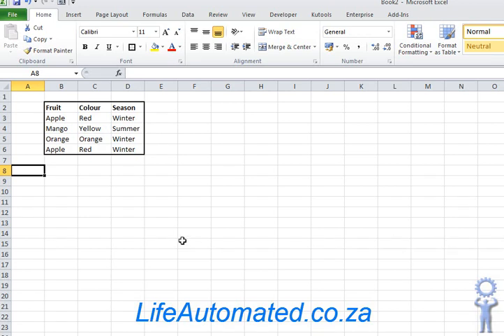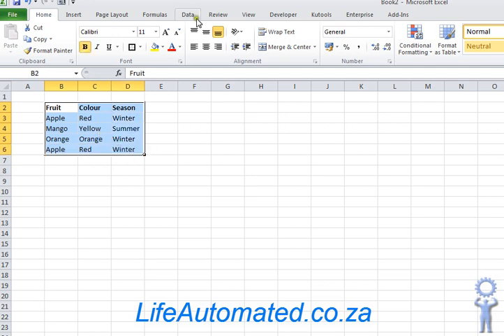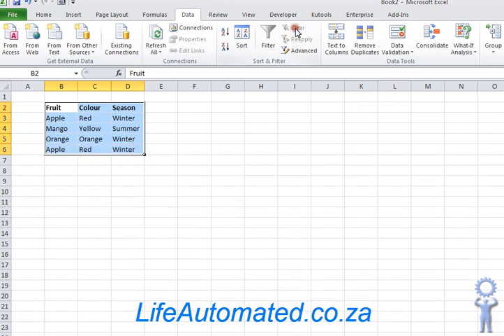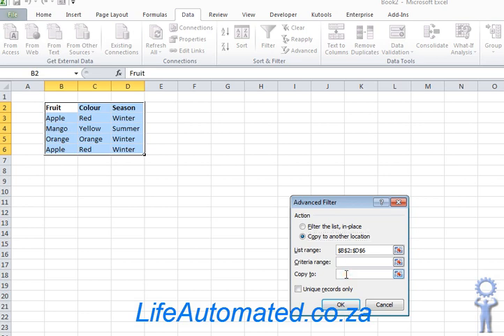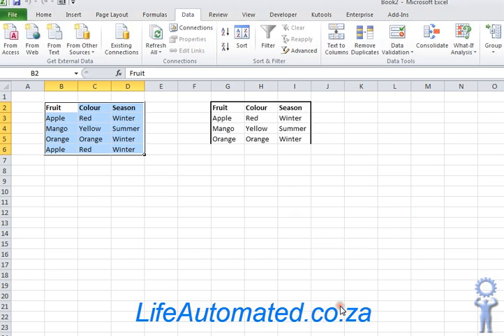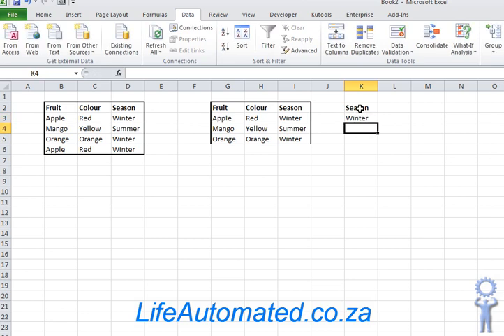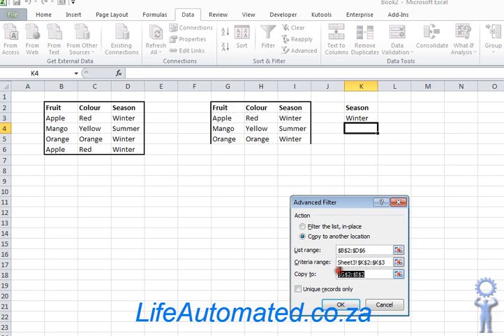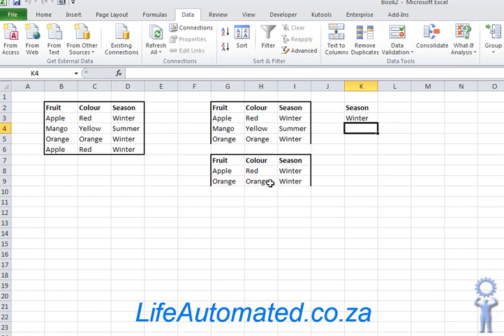Display Unique rows and hide duplicates in Excel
Learn how to remove or hide duplicate data and display only the unique records in excel